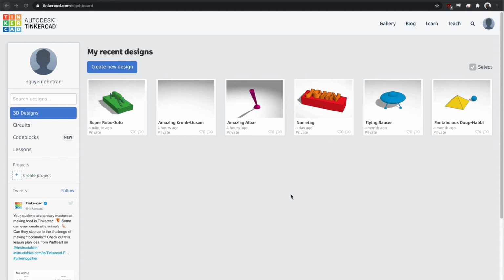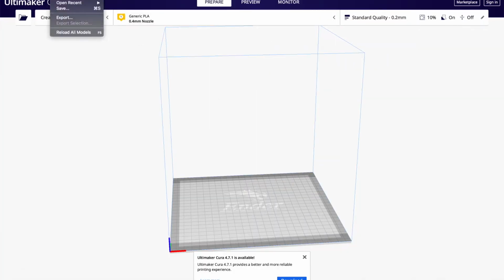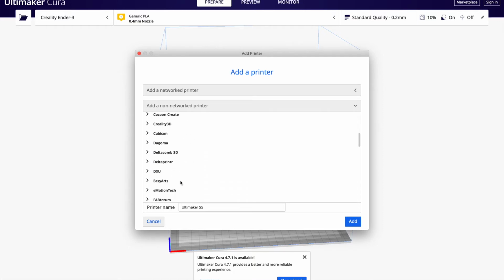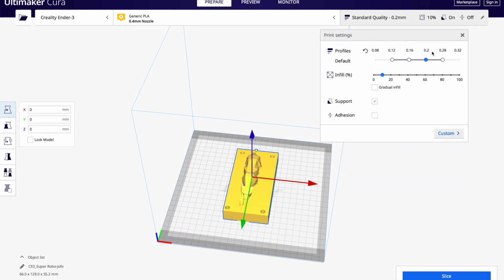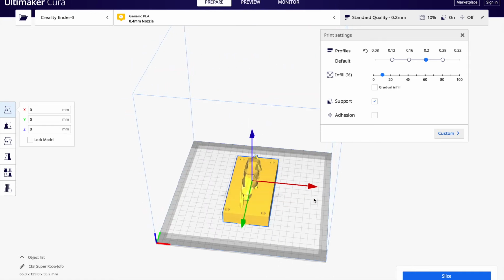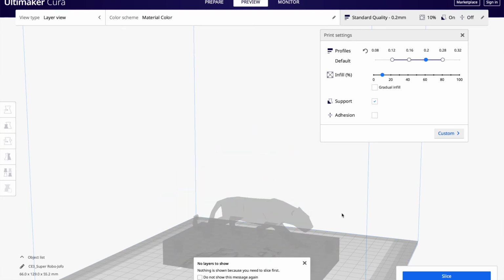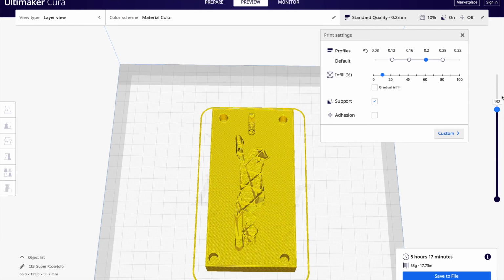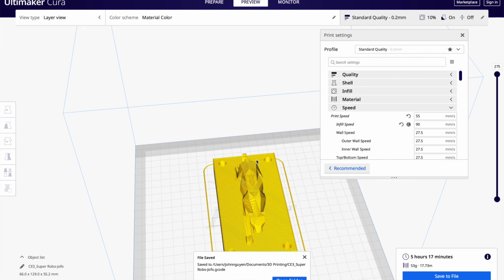How to use a slicer for 3d printing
How to best use a slicer for successful 3D prints!